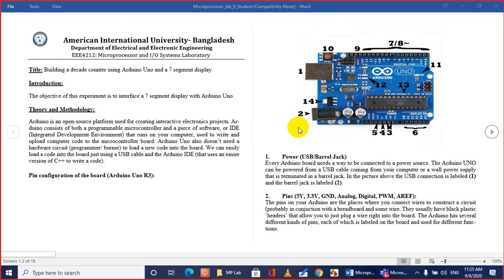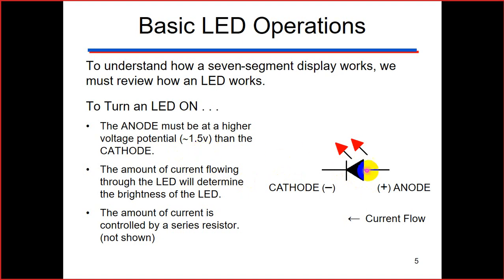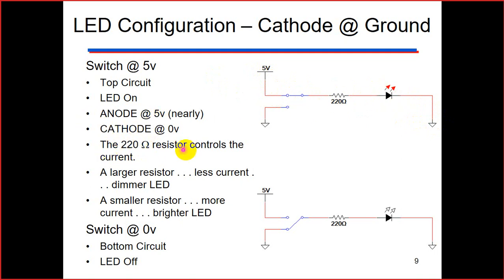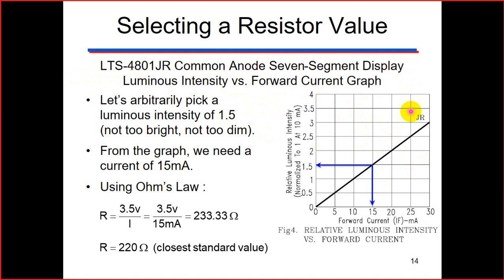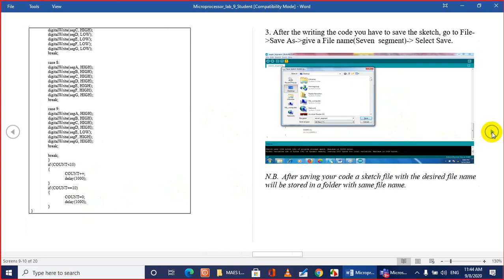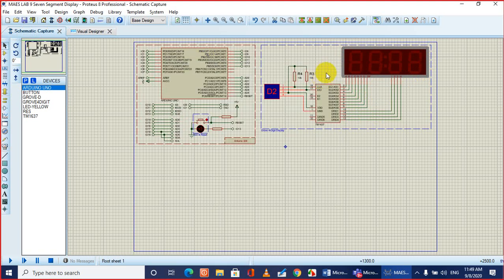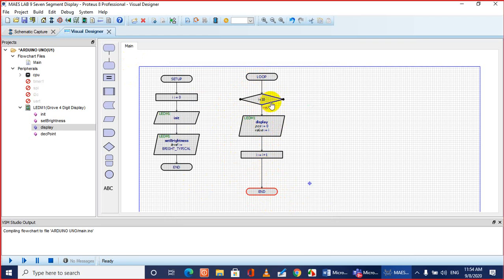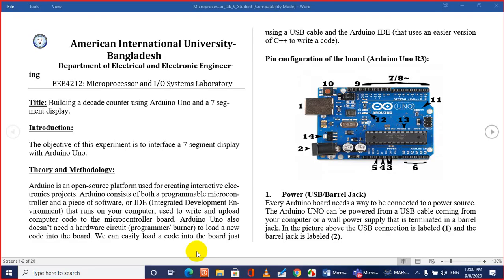Seven Segment Display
Codeless design of Seven Segment Display System Using Proteus Simulation Software.